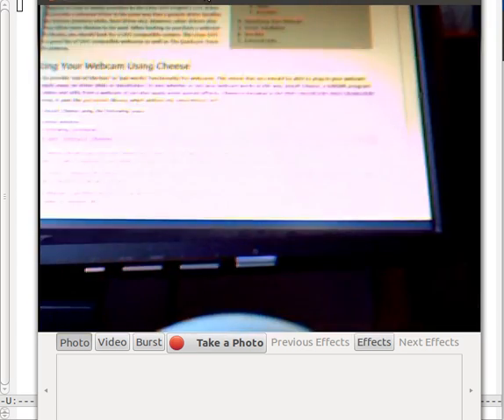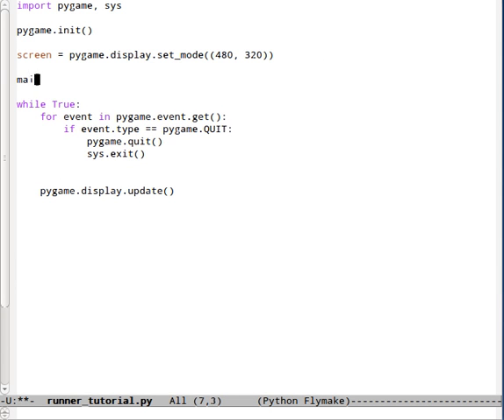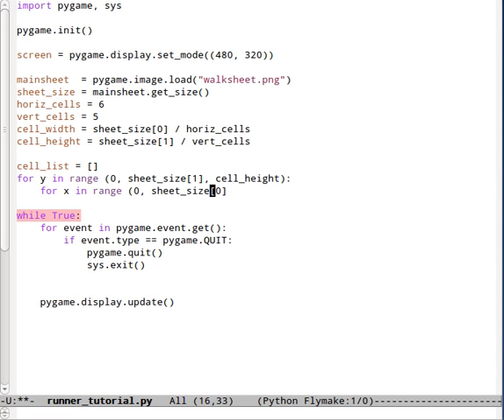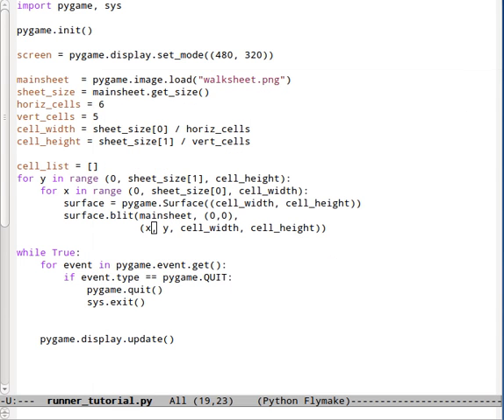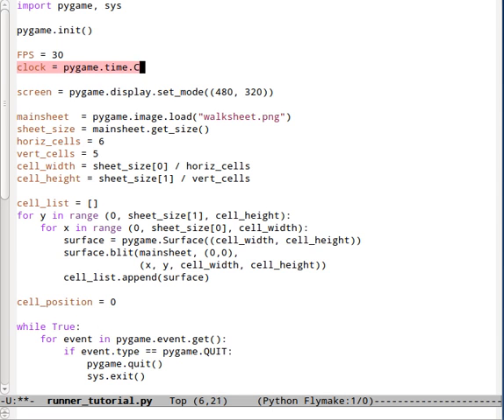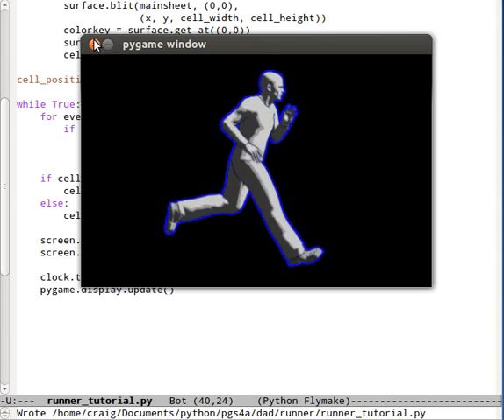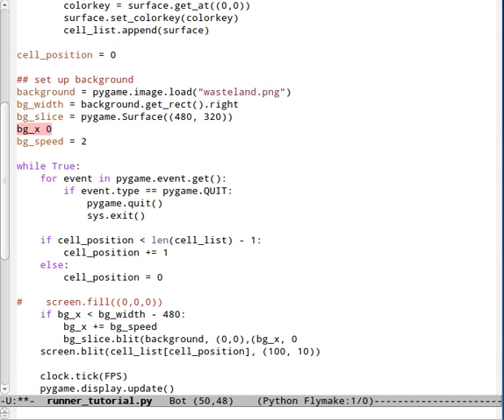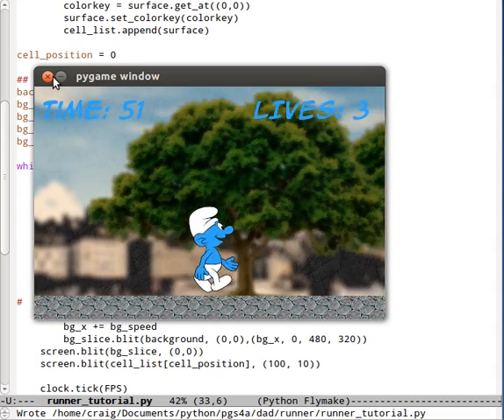Python / Pygame Animation Tutorial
Short tutorial on how to animate a sprite sheet using python and pygame.  This is for my blog which focuses on teaching children programming with python.  The application can easily be put onto an Android phone with Pygame Subset for Android.  For simplicity, the project doesn't use any classes or functions.  The main data structure is a list of the animations.

If you type "walking animation spritesheet" into Google Images, you can find many walking sequences.  Here is a link to the one I used in the video.

Also, check out Open Game Art.